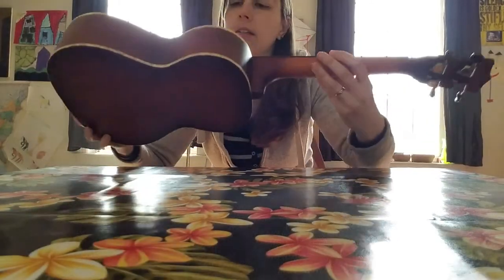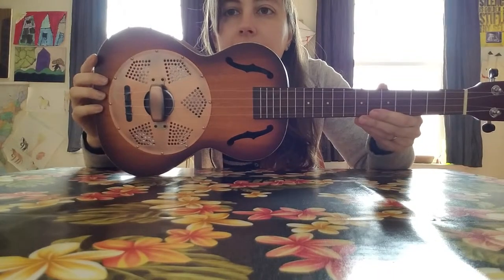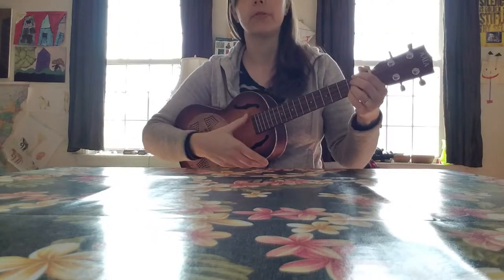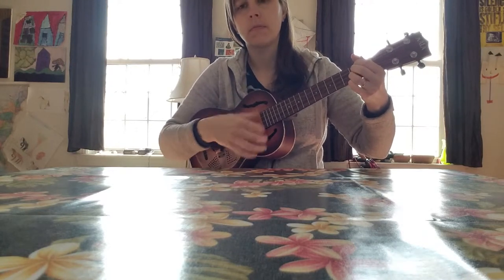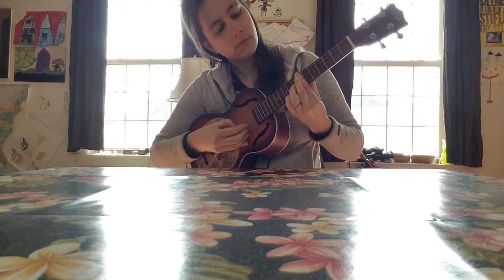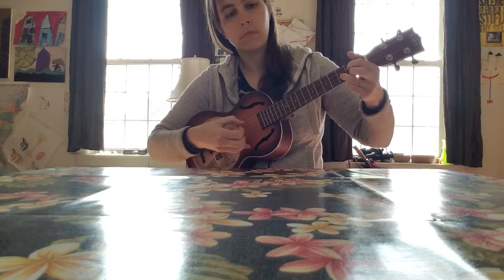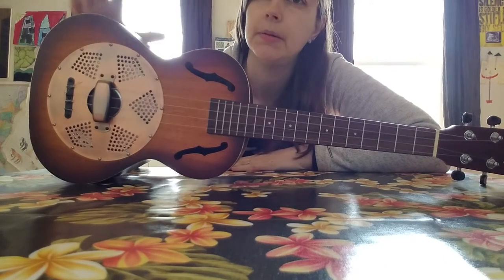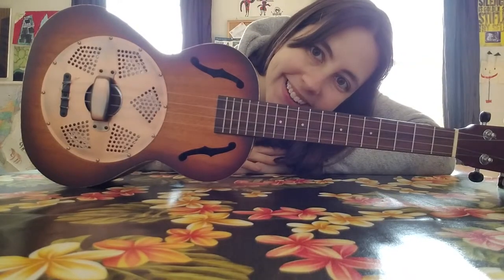Kala Tenor Resonator Ukulele with Brass Cone for sale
I am selling off my Kala Tenor Resonator ukulele. It is in good used condition and plays great. Check out this sound sample.